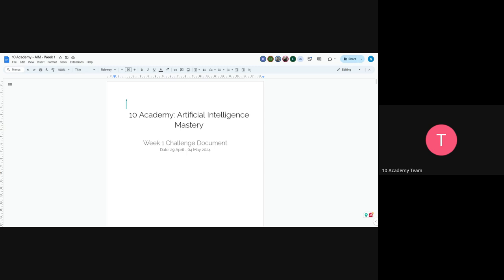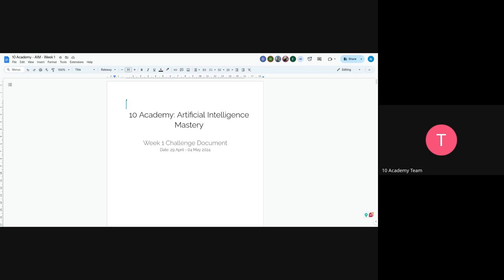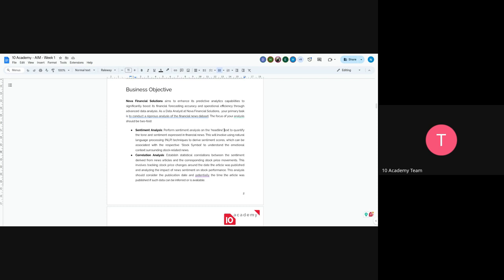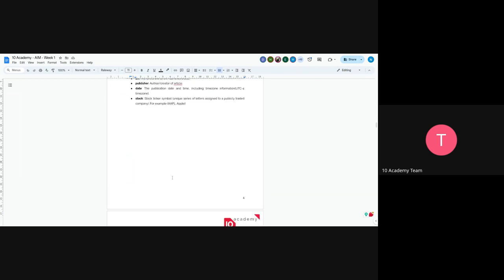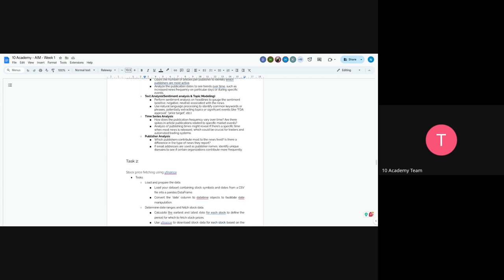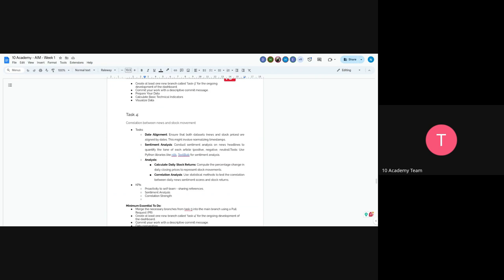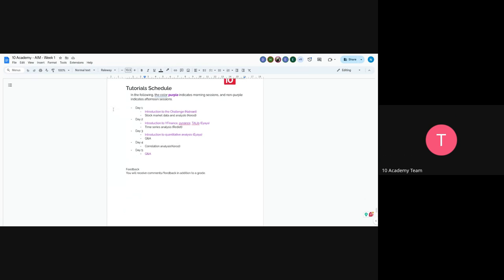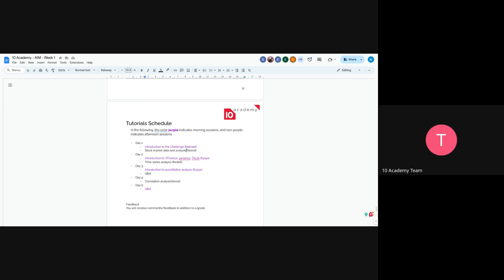Kifiya AIM 1 W1D1, Tutorial 1 Introduction to weekly challenge